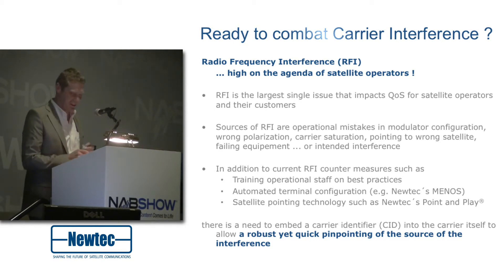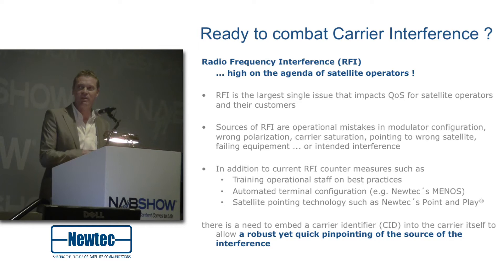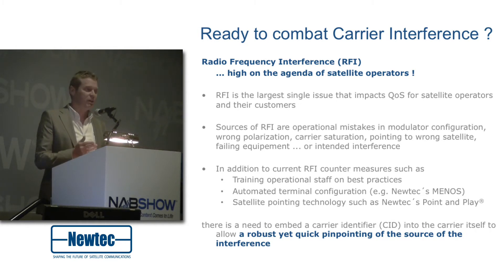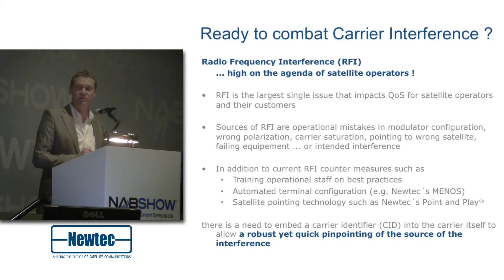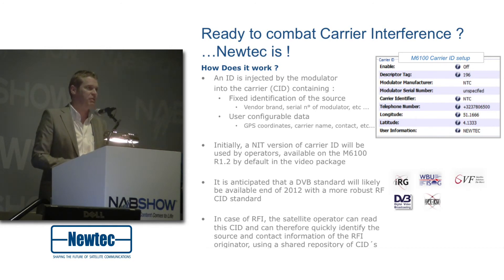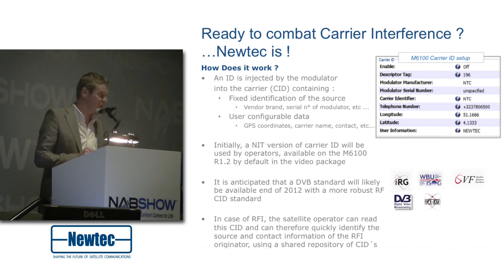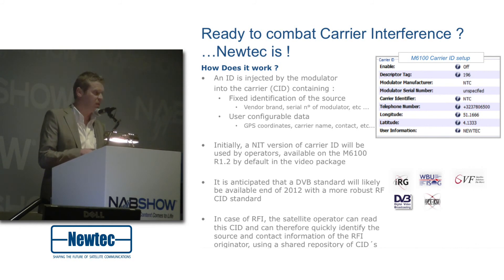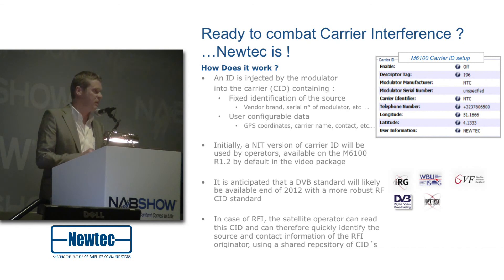Radio Frequency Interference and satellite Carrier ID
NAB 2012 Show: Steven Soenens, Director Product Marketing Broadcast at Newtec, talks about 'Radio Frequency Interference' and satellite Carrier ID. The audio is not superb, for which we apologize.